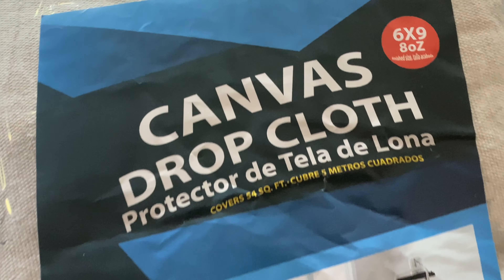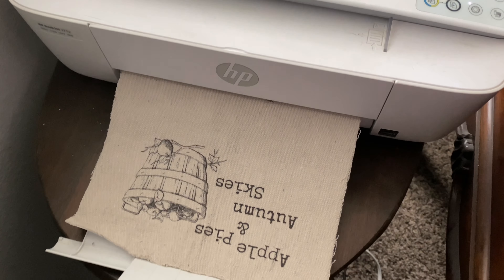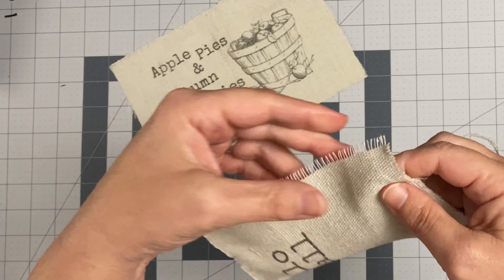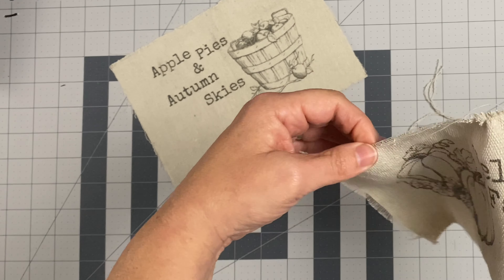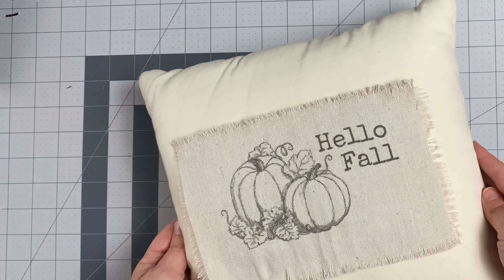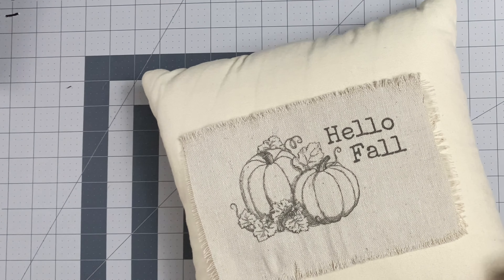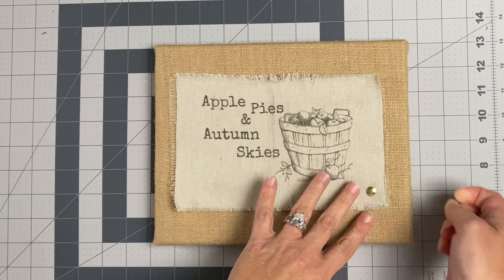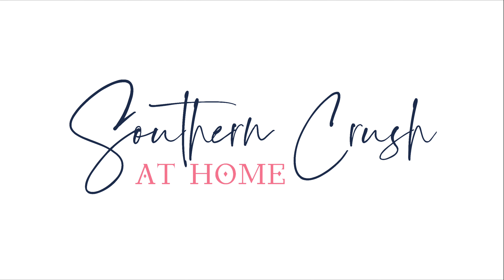Drop Cloth No Sew Fall Decor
Make some EASY Fall decor from a simple drop cloth! With just a few supplies this simple and budget-friendly DIY project is the perfect addition to any decor! Add this fun Drop Cloth no sew DIY project to your decor today!